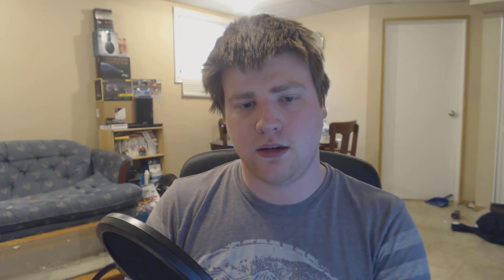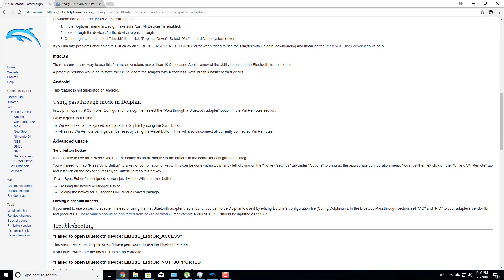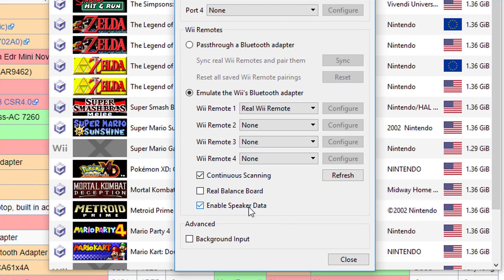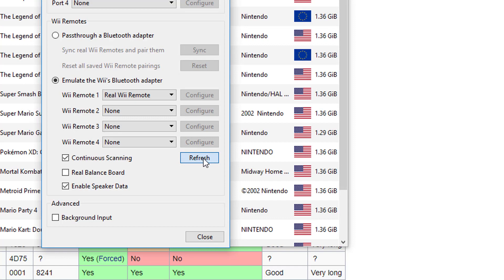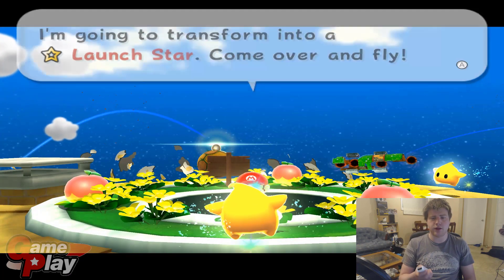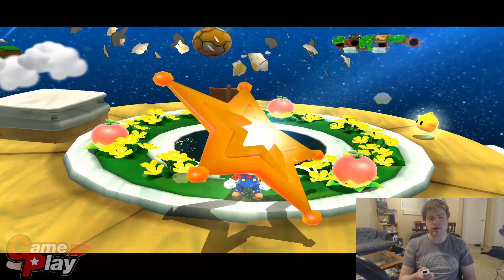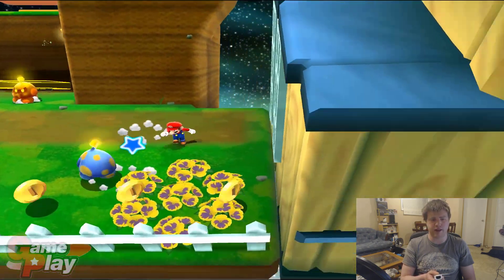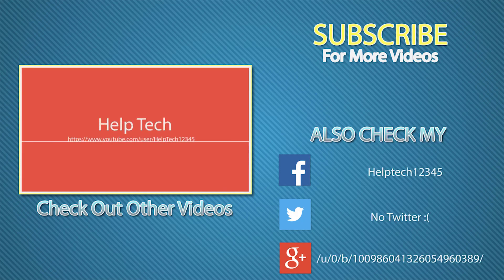HOW TO USE YOUR WII REMOTE WITH DOLPHIN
WHAT YOUR GOING TO NEED:
BLUETOOTH RECEIVER:

WII SENSOR BAR (optional)

Switch Code:
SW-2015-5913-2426